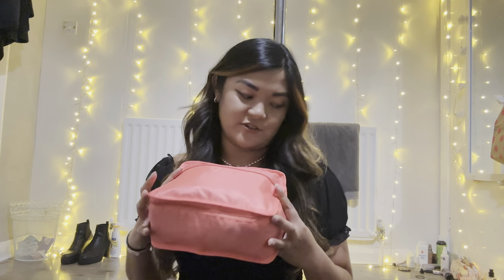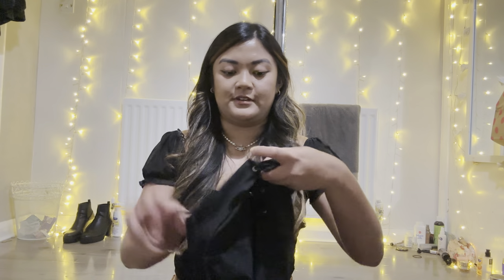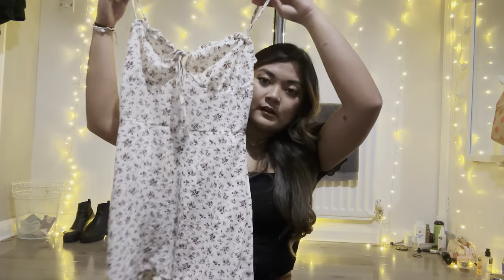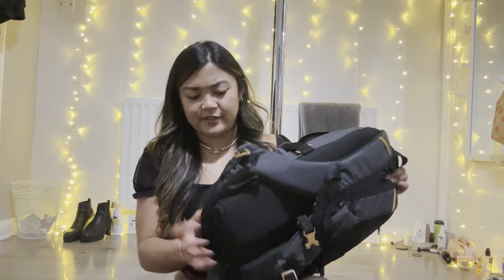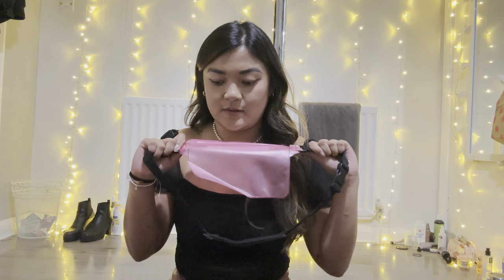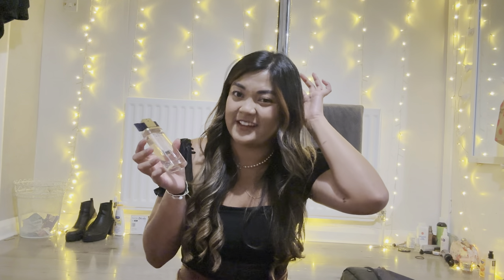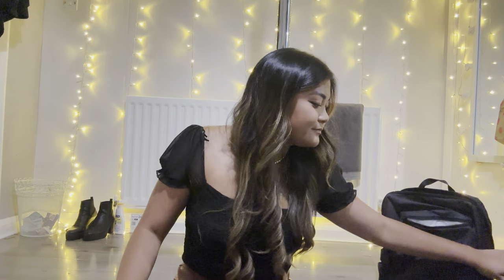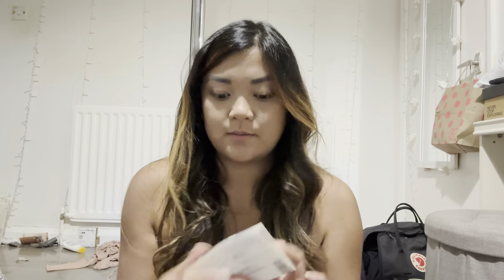40 litre backpack for a year in Southeast Asia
Hi guys, this is my first YouTube video to document my trip around Southeast Asia.

Had to try and pack just 7kg worth of stuff to live off for at least a year.

michelle_maningas

Links for some of the items mentioned in the video below:

Passport holder (£5.99)
Packing cubes (£15.99)
Portable charger (£22.49 on offer) -
Travel adapter (£22.94 on offer)
Clarks sandals from years ago..
Clarks Women's Arla Gracie Sandal (£22.50 on sale, can only find on Amazon now)